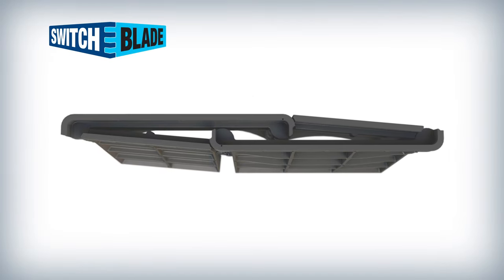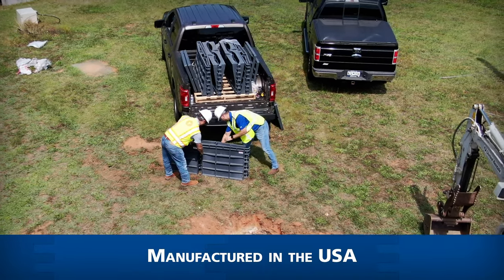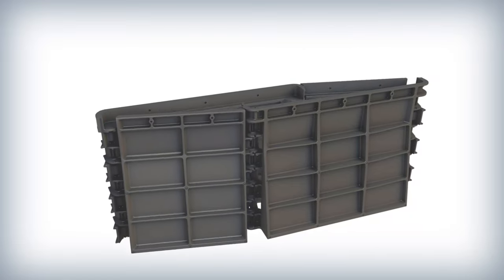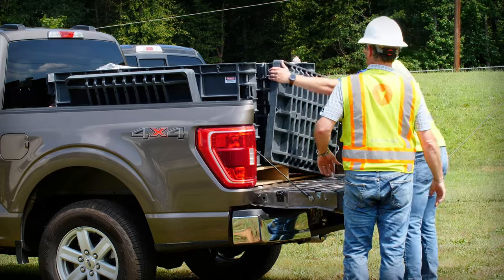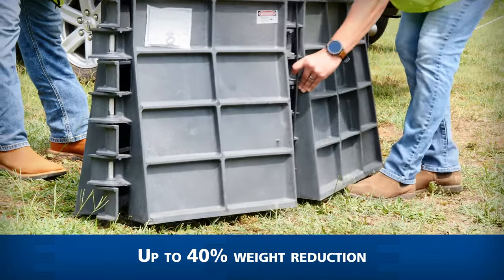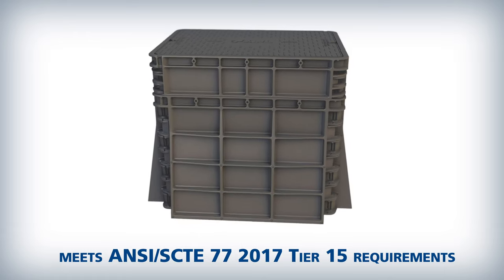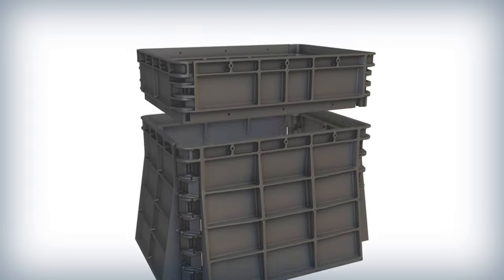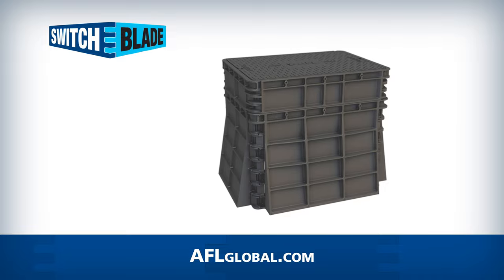The Switchblade, modular, transformable, folding handhole for underground fiber/splice case storage.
Designed and manufactured in the USA, the Switchblade introduces patented design features that improve efficiencies in transportation, storage and deployment of subsurface vaults, also known as hand holes and splice boxes.

The foldable, lockable design allows for dramatic increases in shipping and storage efficiency.

The small transportation and storage footprint allows for up to 3 to 4 times as many vaults to be shipped and stored in the same amount of space.